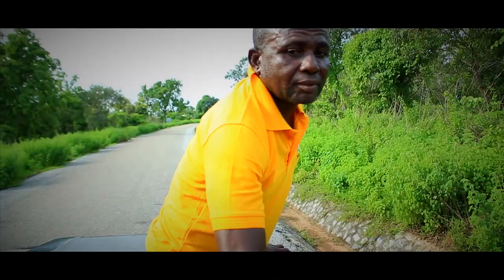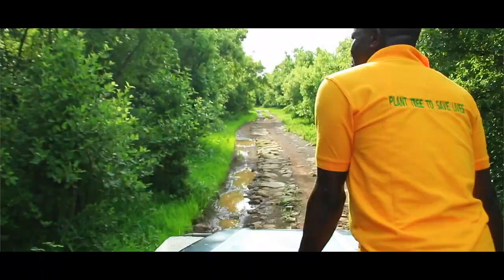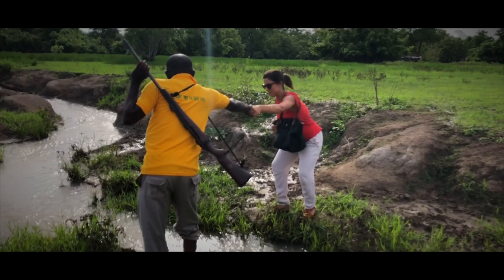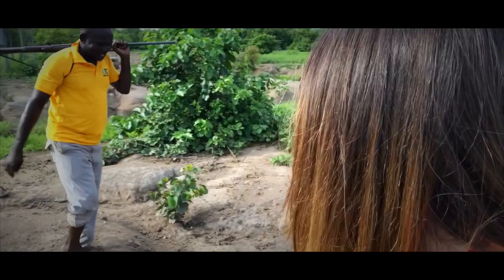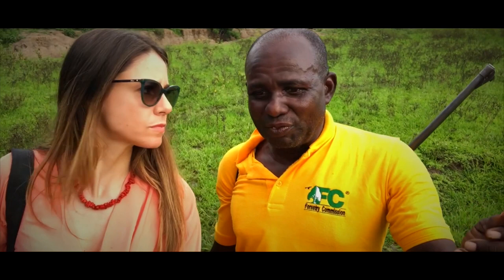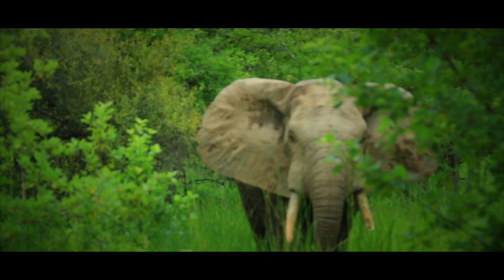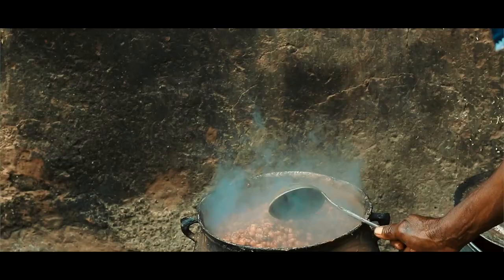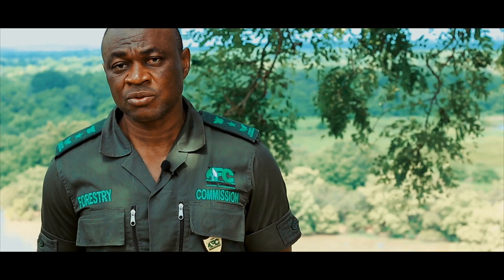Wildlife tracking at Mole National Park with Ylenia Citino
Want to know if lions in Ghana still exist? Find out our adventure in Mole National Park!
This is an Untold Africa reportage!